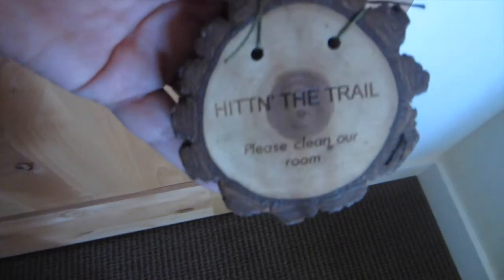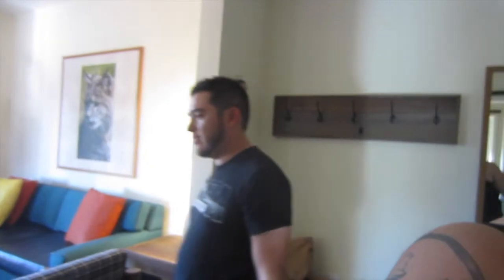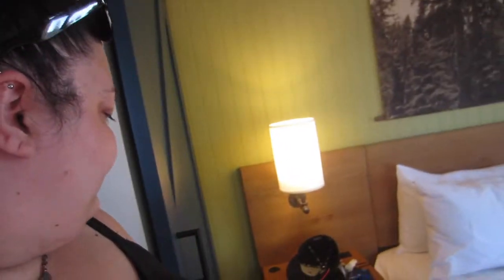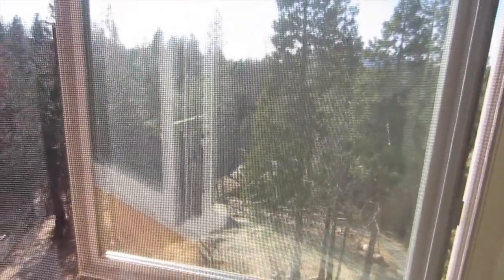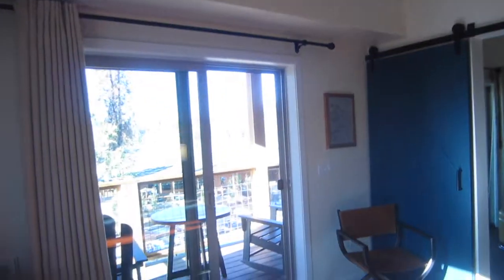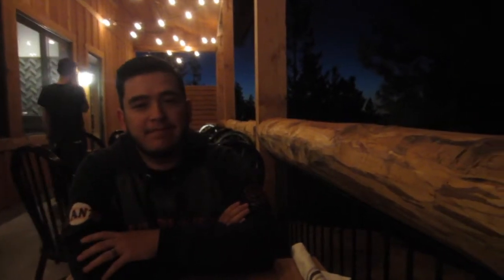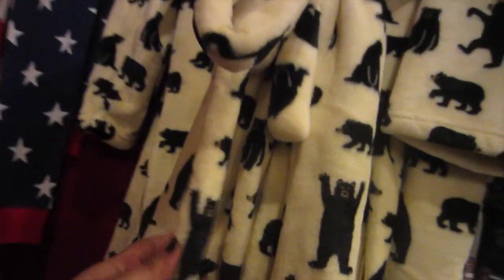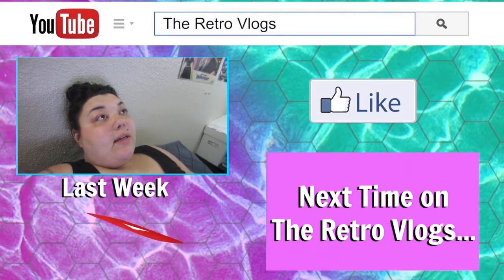Yosemite Vlog Pt 1 | RetroActive 119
OPEN ME:::

Hey guys! I know you were probably wondering where we were at, but it was honestly just a bunch of technical dificulties that kept us from posting..but now that we got that all sorted out, WE'RE BACK! i'm going to be uploading multiple times a week until we are all caught up. thanks for much for understanding! Love ya guys!!!